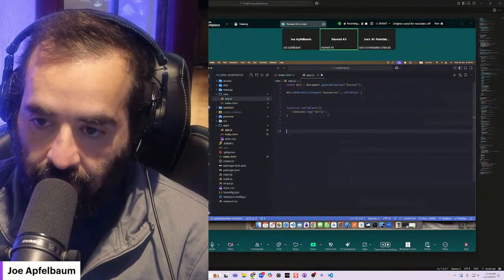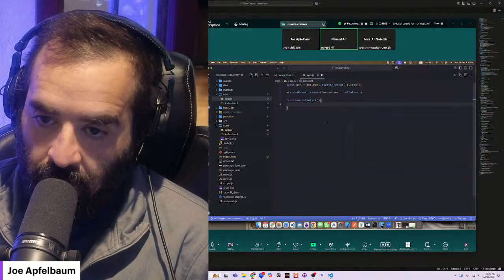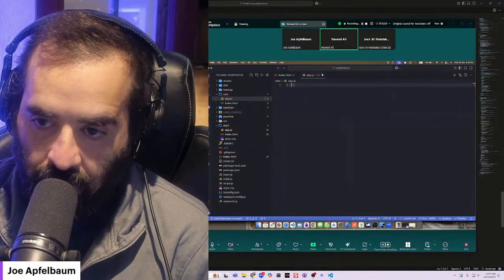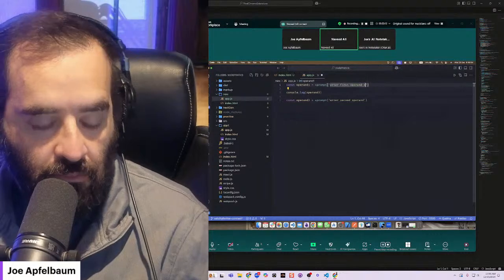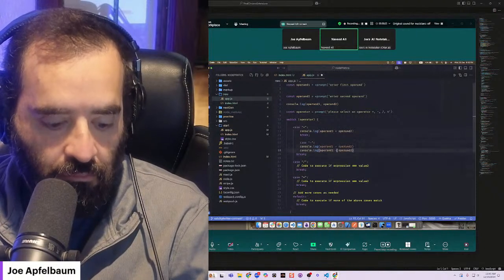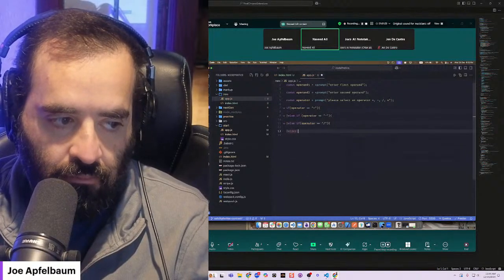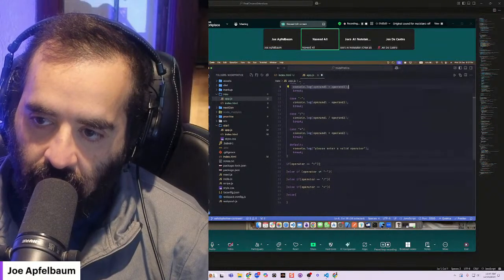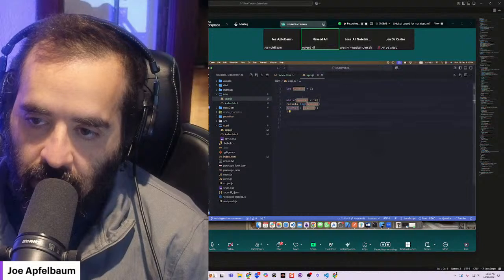Learning Code to create applications with AI - 192 LinkedIn Live - Joe Apfelbaum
Lets discuss ways to get clients on LinkedIn with LinkedIn Live - Joe Apfelbaum is your host! Connect on LinkedIn!